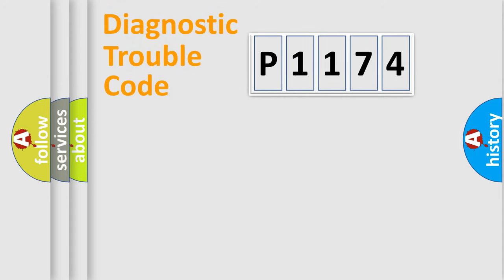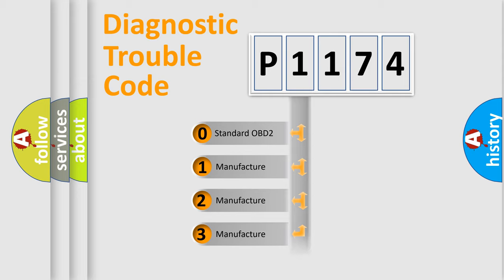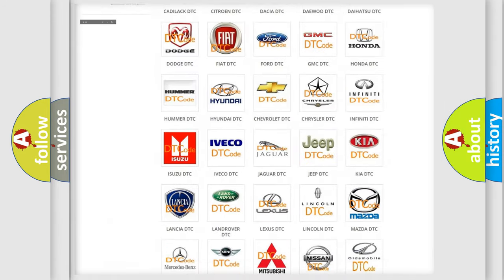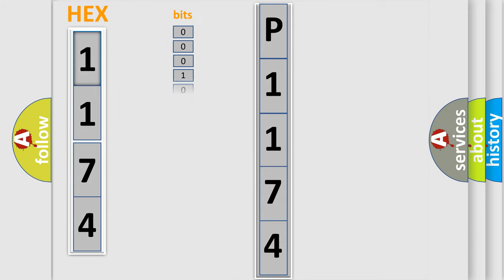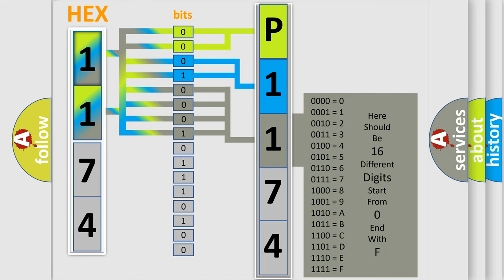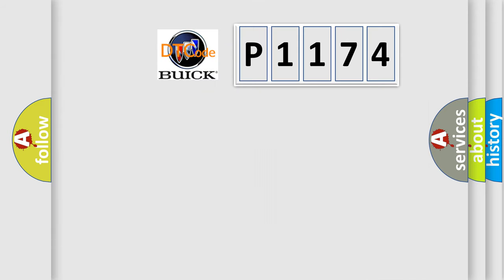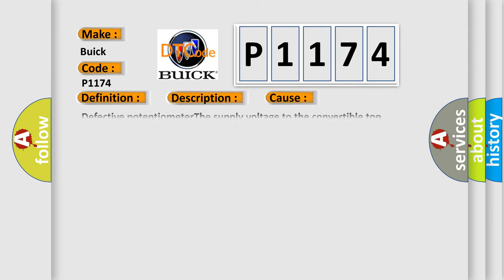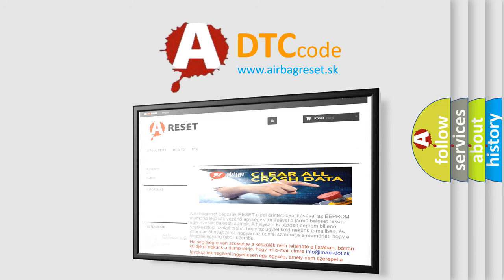DTC Buick P1174 Short Explanation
Contents:
0:21 Basic DTC analysis according to OBD2 protocol standard.
1:48 Insight into programming
2:58 A diagnostically understandable description of the Diagnostic Trouble Code
3:05 Basic error definition

Make:
Buick
Code:
P1174
Definition:
Convertible Top Potentiometer. Signal Too Low
Description:
Diagnostic trouble code (DTC) CCU-220 is stored if the voltage from the soft-top potentiometer to the convertible top control module is too low.
Cause:
Defective potentiometerThe supply voltage to the convertible top potentiometer is too lowOpen-circuit in the supply voltage cable to the potentiometer.